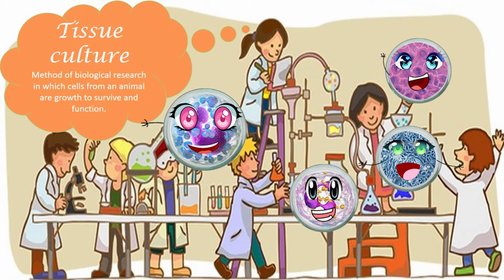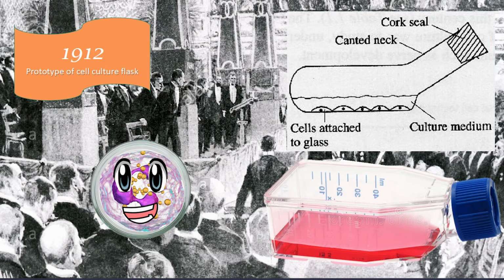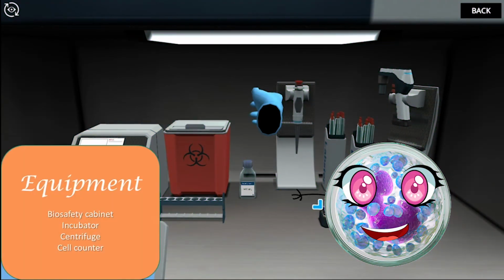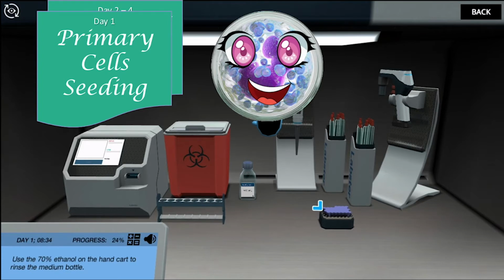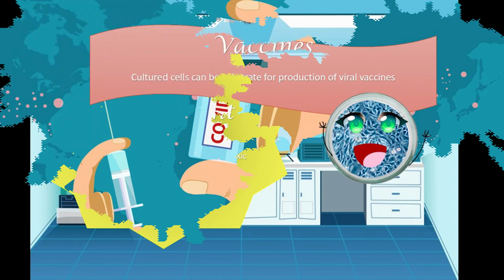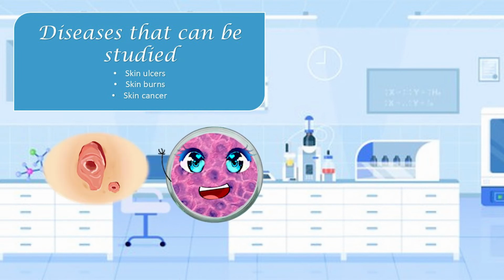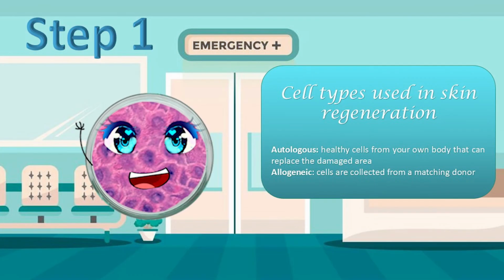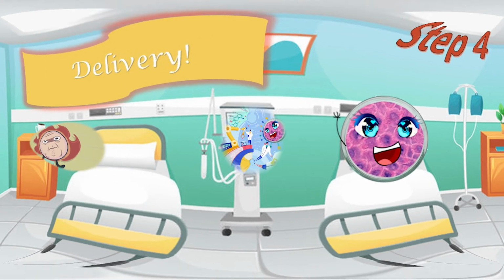Biology of the Cell Seminar: Cell Culture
Project by:
Crystal Hernandez
Jacqueline Vargas
Miren Ugarte
Claudio Haro